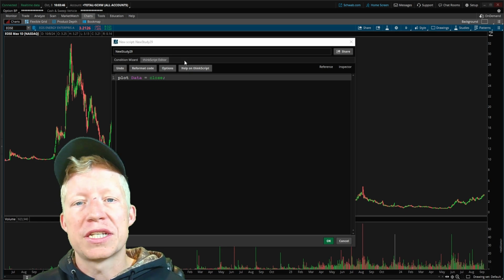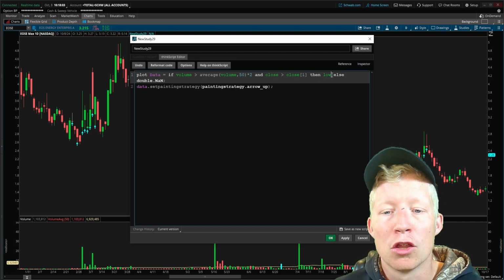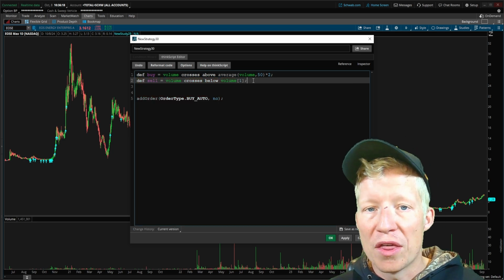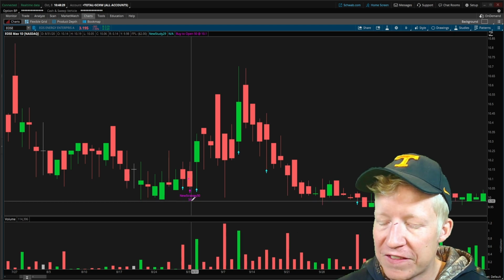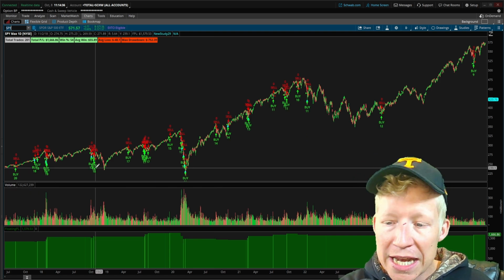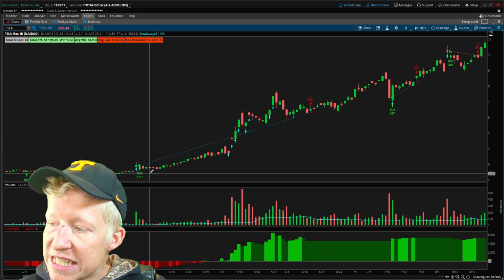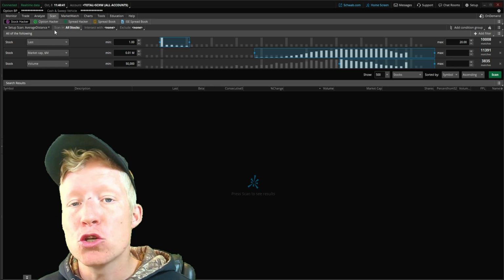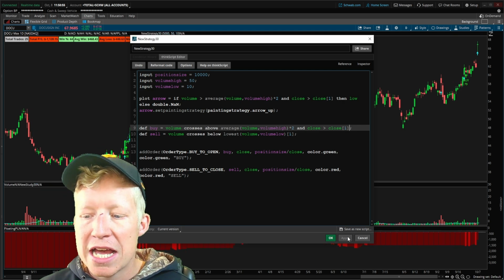This Indicator Predicts Stock Movements with High Certainty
In this video we build a full trade system around the best indicator in the stock market

In this video, I build a complete trading system within ThinkorSwim using ThinkScript, entirely focused on the volume indicator. We dive deep into creating a custom study that plots unusual volume spikes, a strategy designed to enter trades based on these spikes, and a powerful scanner that identifies stocks showing these volume patterns in real-time. Whether you're looking to enhance your trading strategy or explore the power of ThinkScript, this tutorial will guide you through every step of building this system from scratch.

0:00 - intro
1:02 - Volume Spike Study
7:38 - Unusual Volume Trading Strategy
33:53 - Volume Stock Scanner